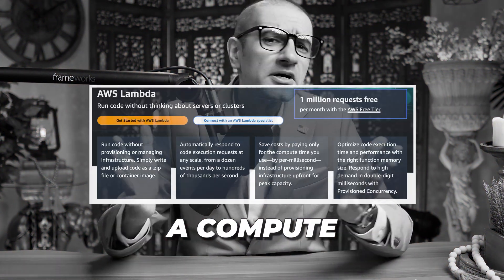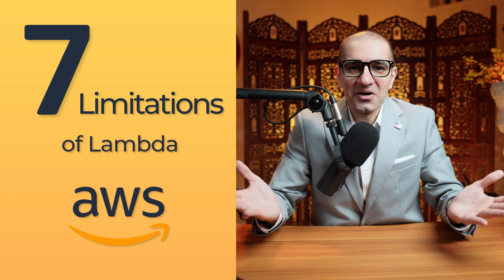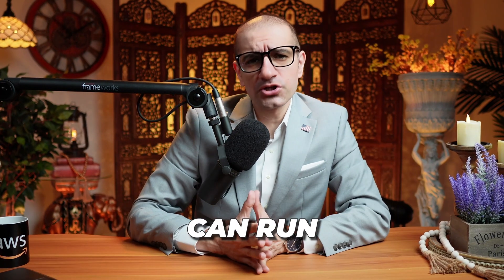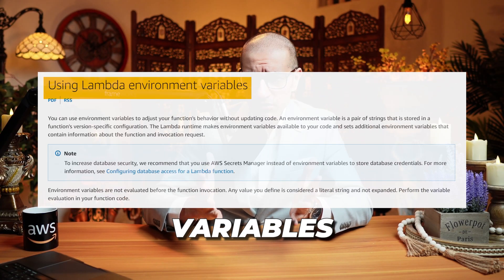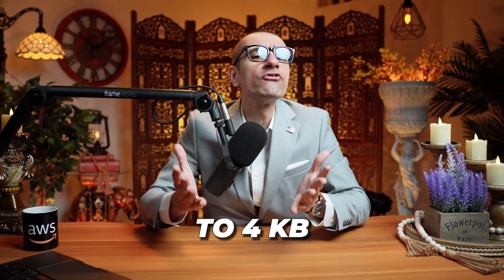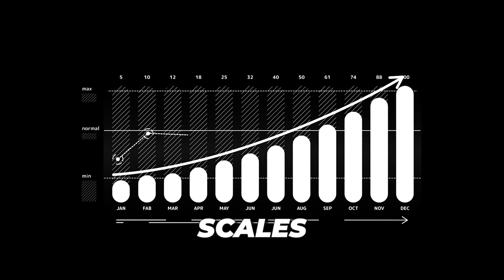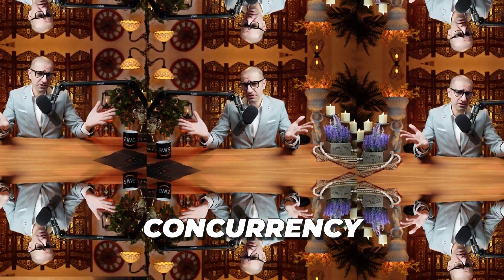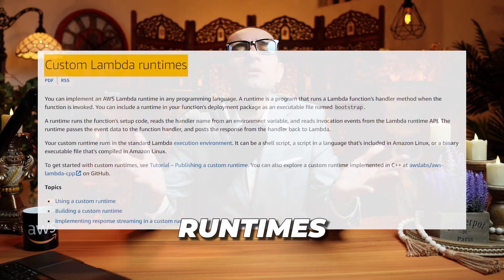AWS Lambda Limitations: 7 Things You NEED To Know ⚡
AWS Lambda is a compute service that lets you run code without provisioning or managing servers.

Hi Guys, this is Abi from GokceDB and in this video, you are going to learn 7 limitations of Lambda in AWS. Let's get into it.

1. Your Lambda function can only be assigned a memory size ranging from 128 to 10,240 MB. For reference, at 1,769 MB, a function has the equivalent of one virtual CPU.

2. The maximum time your Lambda function can run is 15 minutes. This makes Lambda unsuitable for long-running workloads.

3. For every synchronous invocation of a Lambda function, the payload size is capped at 6 MB, while for each asynchronous invocation, it is limited to 256 KB.

4. You can use environment variables to adjust your function's behavior without updating the code. However, the size of the environment variables is limited to 4 KB.

5. Lambda layers provide a convenient way to package dependencies that you can use with your Lambda functions. However, you can only add up to five layers to your Lambda function.

6. As your function receives more requests, Lambda automatically scales up to between 500 and 3000 execution environments to handle the burst in traffic, depending on the region. Although, you can contact AWS Support to request an increase to your default burst concurrency.

7. The maximum deployment Lambda package size is 50 MB for zip files archives and 250 MB for unzipped. This limit applies to all the files you upload, including layers and custom runtimes.

In summary, even though AWS Lambda is not suited for long-running tasks, it lets you run code for workloads lasting less than 15 minutes, without thinking about servers or clusters.